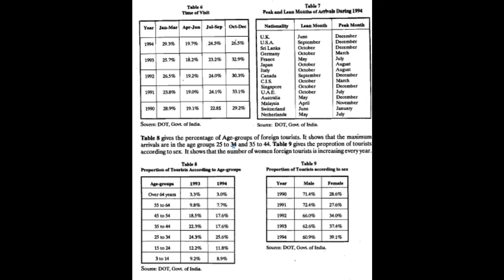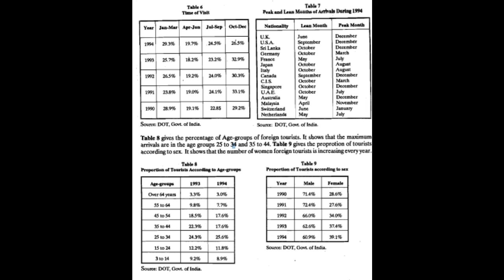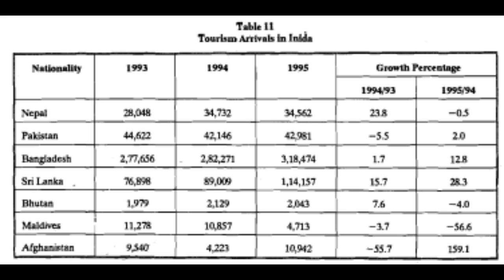UNIT 3 TOURISM MARKETS: INTERNATIONAL AND DOMESTIC Block-1 TS6 DTS SOTHSM#ignou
UNIT 3 TOURISM MARKETS: INTERNATIONAL AND DOMESTIC
Block-1 Understand Tourism Market
tTS-6 Tourism Marketing
Diploma in Tourism Studies (DTS)
School of Tourism and Hospitality Service Management (SOTHSM)